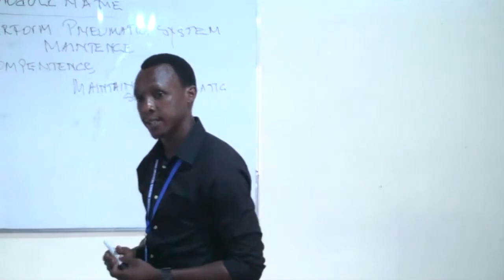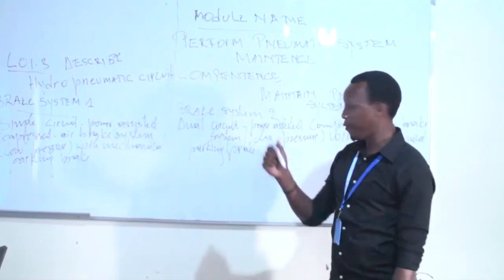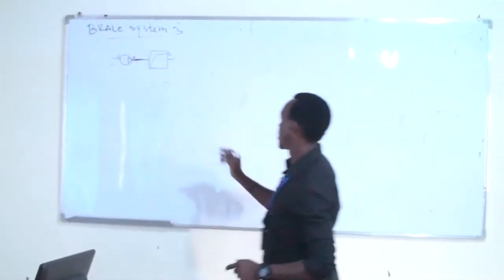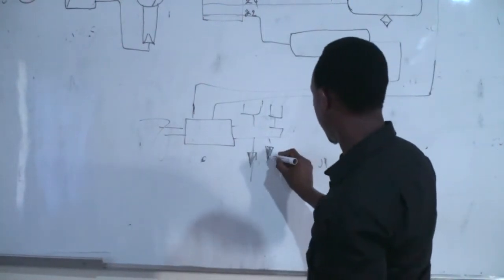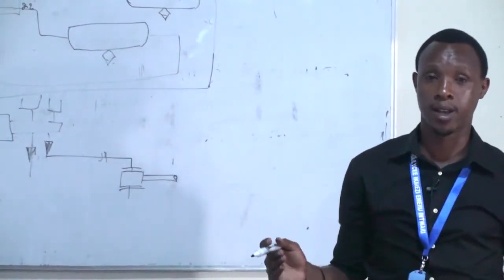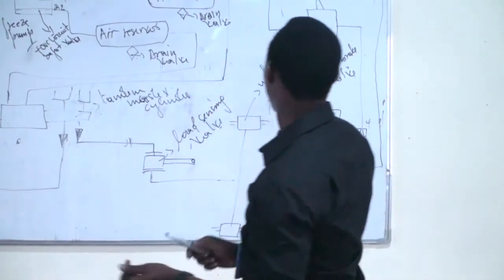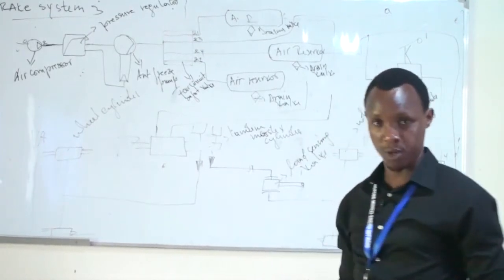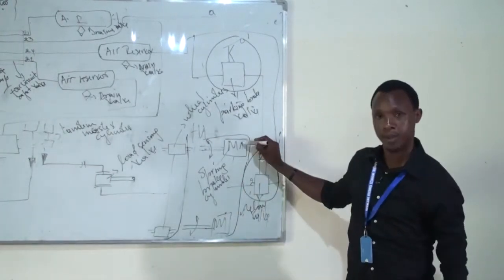Mecanique 1: Pneumatic circuit